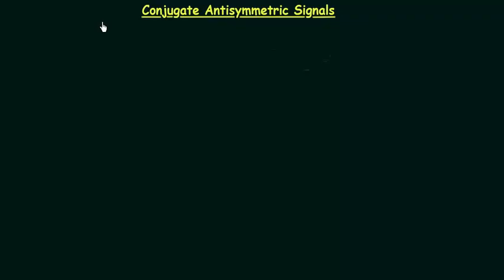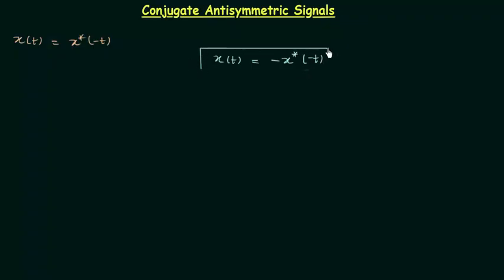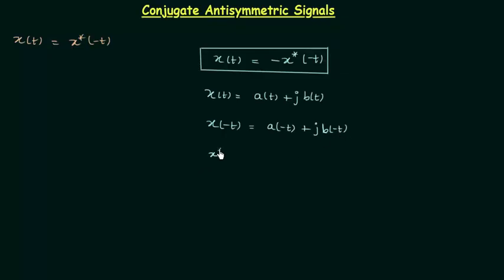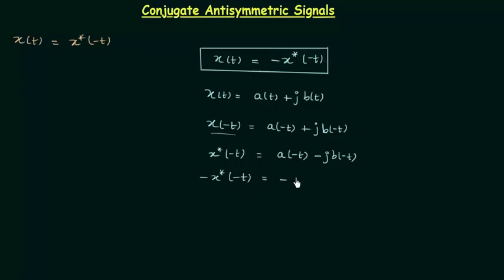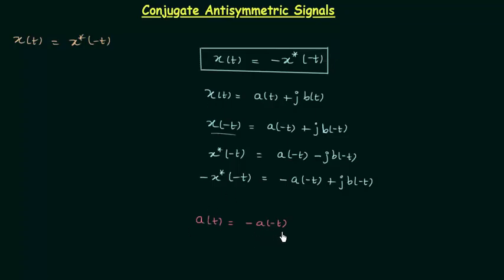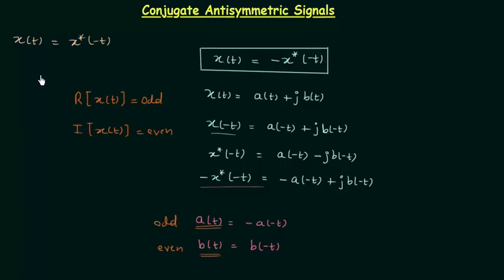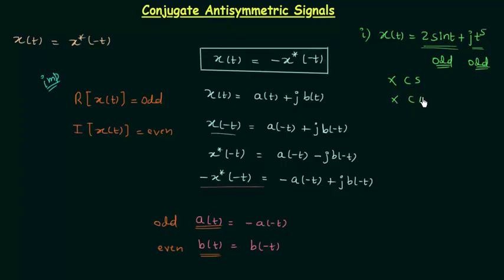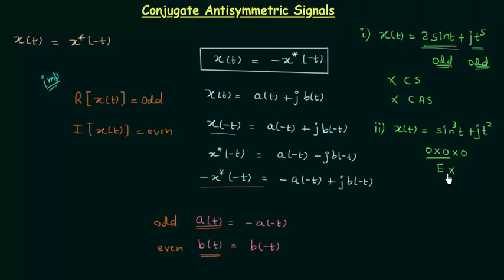Conjugate Antisymmetric Signals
Signals & Systems: Conjugate Anti-symmetric Signals
Topics Covered:
1. The condition for conjugate anti-symmetry.
2. Finding the real part of the conjugate anti-symmetric signal.
3. Finding the imaginary part of the conjugate anti-symmetric signal.
4. Solved problems of the conjugate anti-symmetric signals.
6. Conjugate symmetric component of any general signal.
7. Conjugate anti-symmetric component of any general signal.